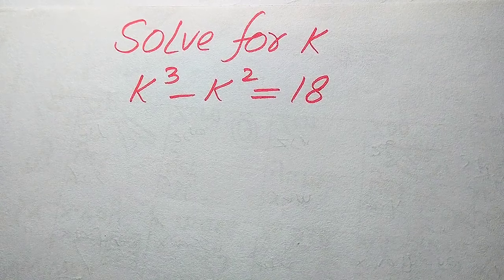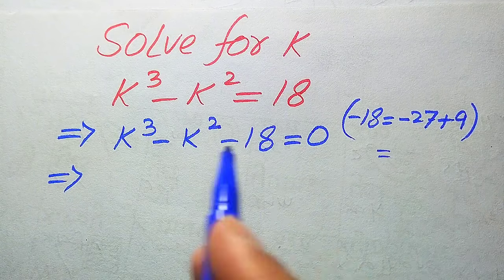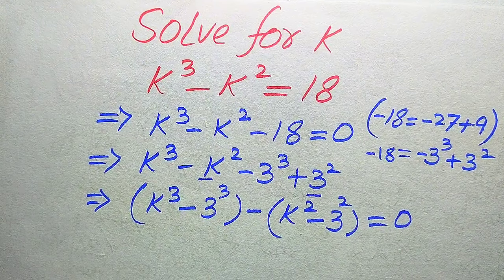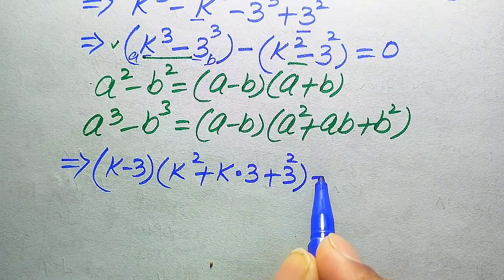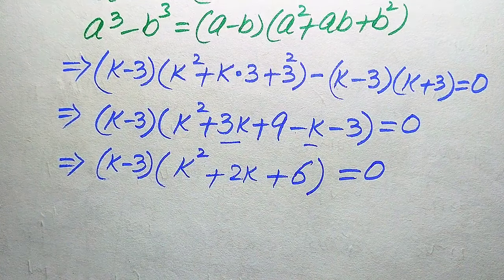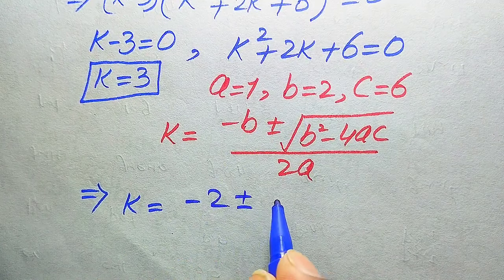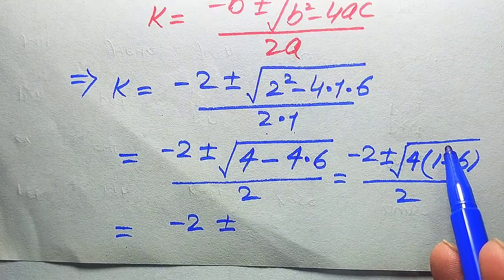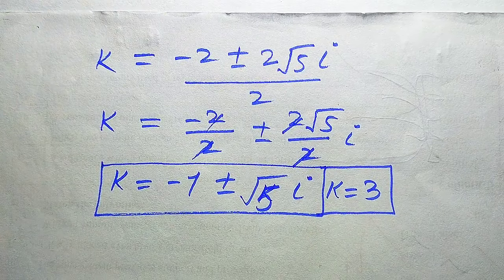Solving a 'Harvard' University entrance exam |Find k?